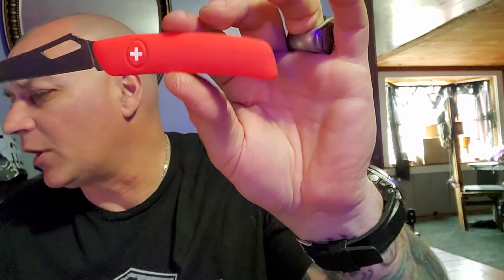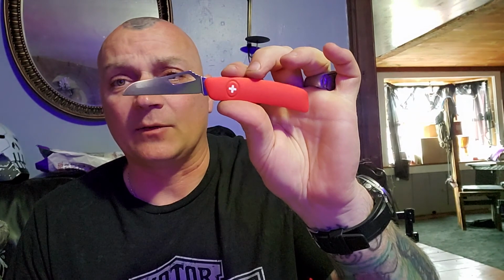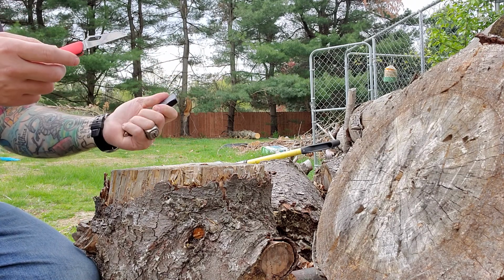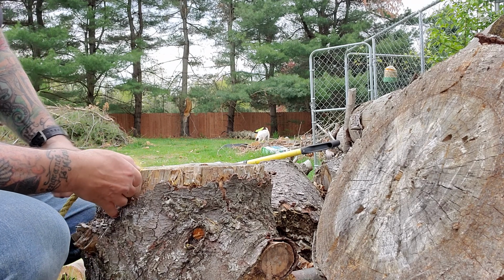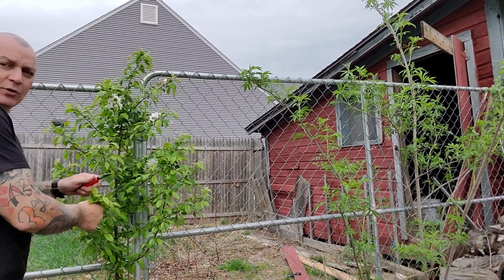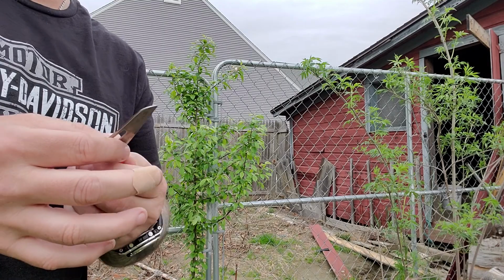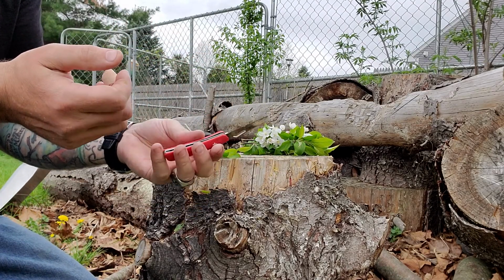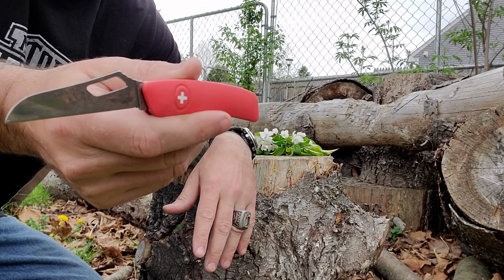Swiza Garden Floral knife review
testing a Swiss Army pruner blade